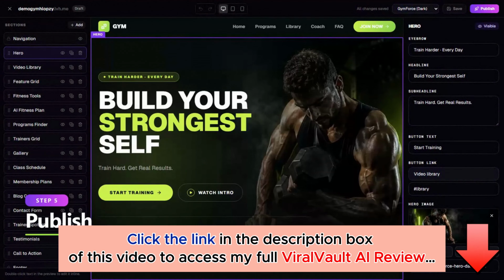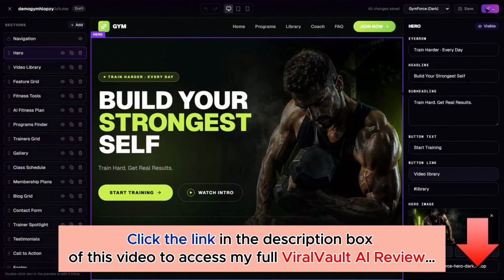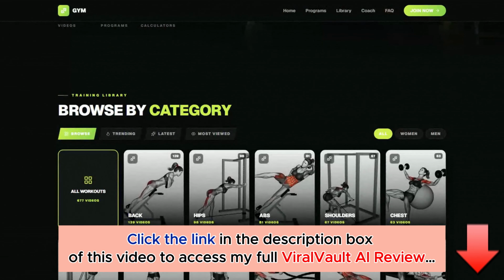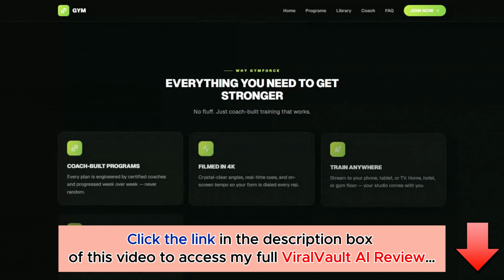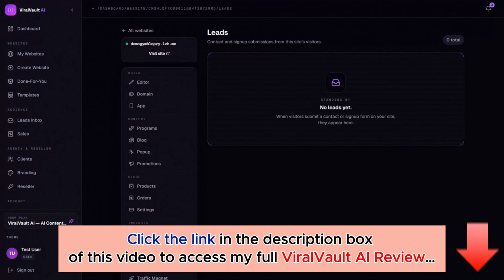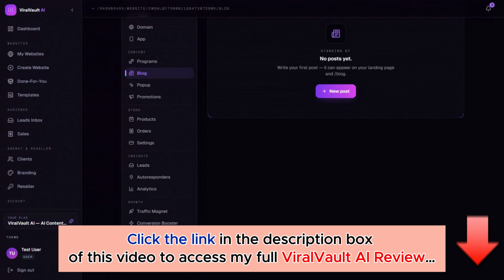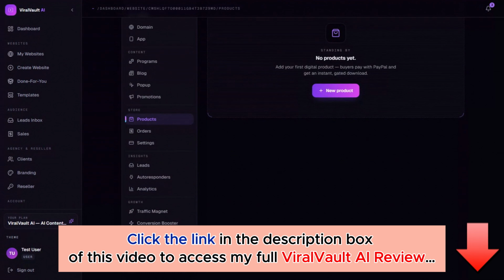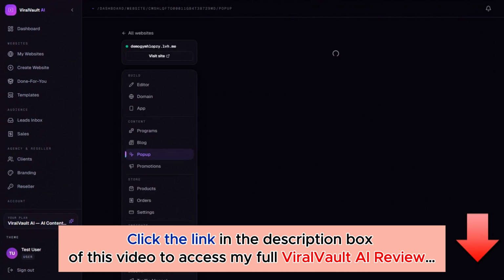ViralVault AI Review 2026 – App Demo, 35% Off Code, Pricing & Exclusive Bonuses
In this ViralVault AI Review 2026, I take you inside the software and show you how this AI-powered health and fitness website builder works through a complete app demo.

ViralVault AI helps you launch professional health and fitness websites with 10,000+ preloaded content pieces, AI diet and workout plans, fitness calculators, lead-capture tools, a built-in store, analytics, custom-domain support, and multiple monetization options.

Inside this video, you’ll discover how to choose from 7 popular health and fitness niches, select a ready-made design, customize your website, publish it, collect leads, promote affiliate offers, sell digital products, and use the included commercial rights for client projects.

I’ll also cover ViralVault AI pricing, key features, advantages, potential limitations, exclusive bonuses, and the discount code featured in this video, so you can understand the full offer before making your decision.

Add my code VVAI35 for 35% off any item (FE & all OTOs) in the entire funnel.

What You’ll See in This ViralVault AI Demo:

✅ ViralVault AI dashboard walkthrough
✅ How to create a health & fitness website
✅ 7 available website niches
✅ 10,000+ preloaded content pieces
✅ AI diet & workout plan generator
✅ Fitness calculators and lead-capture tools
✅ Built-in store and monetization features
✅ Custom domain and website publishing
✅ Commercial-use opportunities
✅ ViralVault AI pricing and discount details
✅ My exclusive bonus package
✅ My overall ViralVault AI review and verdict

ViralVault AI currently focuses on Gym & Strength, Home Workout, Boxing, Yoga & Mobility, Meditation, Recipes & Keto, and Weight Loss, giving you several directions for building a health-focused website.

Please remember that creating a website does not guarantee traffic, leads, or income. Your results will depend on your niche, content strategy, promotion, offers, and overall effort.

Watch the full ViralVault AI App Demo to see the software in action and decide whether it fits your online business plans.